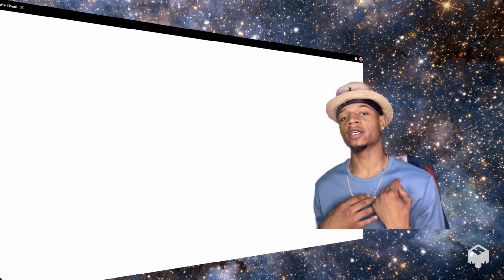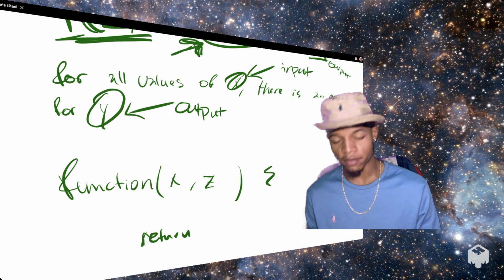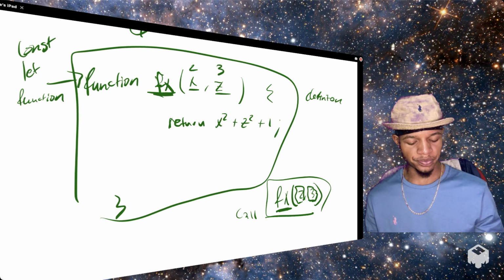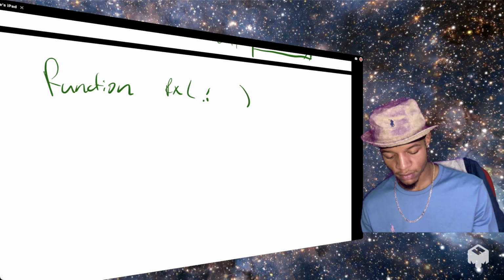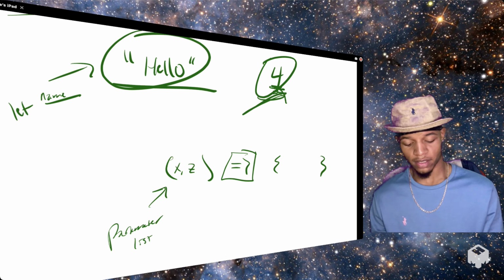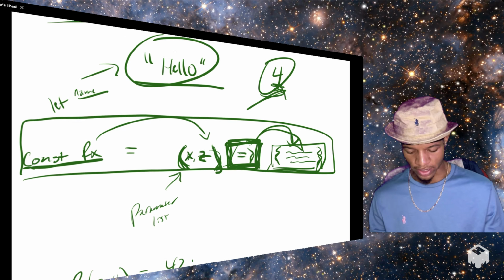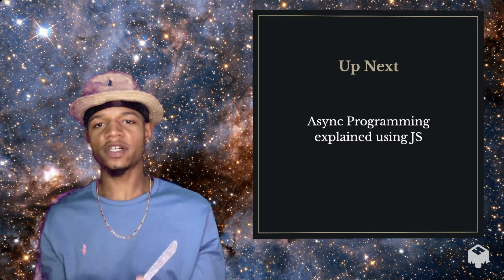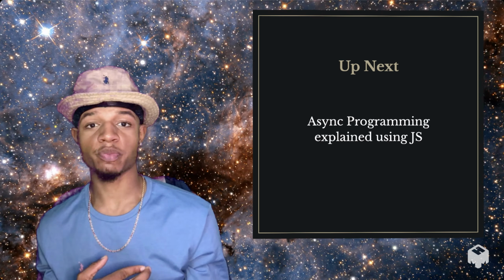Functions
Now we really tappn into deeper computer science with this introduction to functions.

In this video, I show you how you can package all you have learned with me in JS and create mini procedures that you can assign an identifier too. Remember, writing code is just writing instructions for a computer to understand, therefore grouping these commands together will create a procedure for one to follow.

With this introduction, you'll see that those procedures with identifiers is what a function is. It's just a group of commands that are kept together that can be reused whenever the functionality is needed!

Keep pushing yall ! Yall almost through the series and then we packn that portfolio out with a bunch of Vanilla JS projects!

Peace